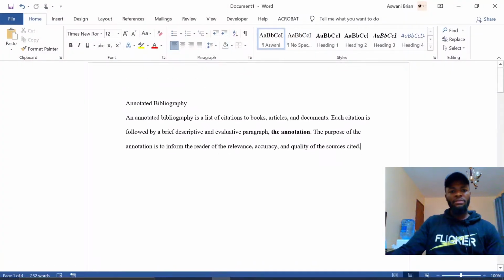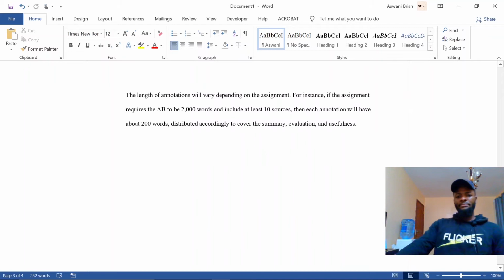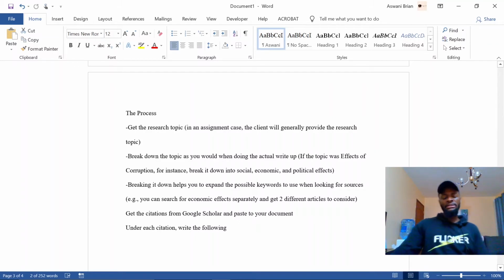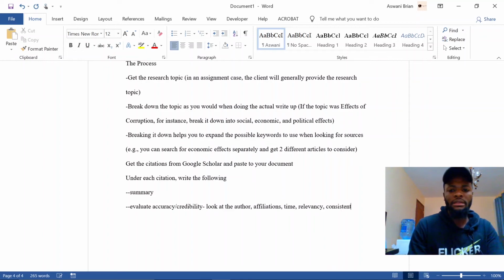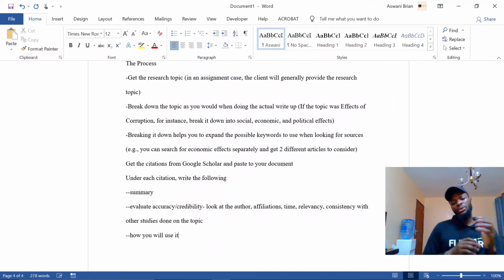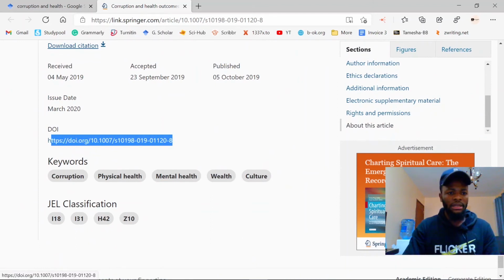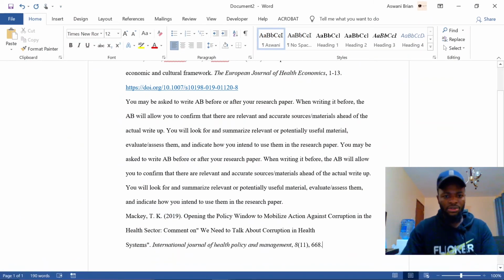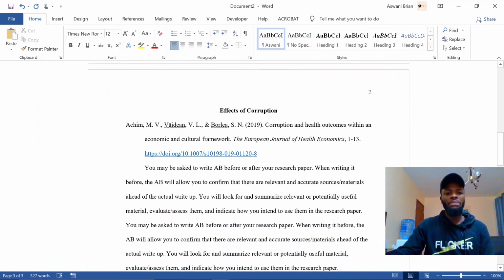Annotated Bibliography - everything you need to know.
Learn how to create an annotated bibliography.